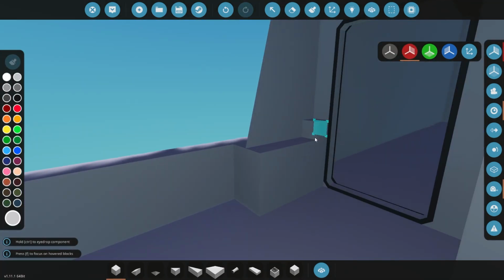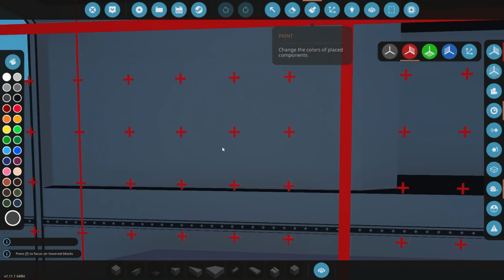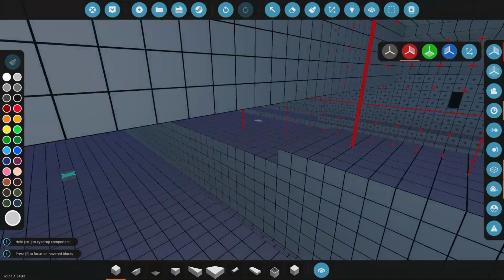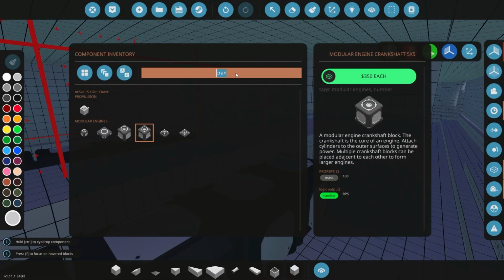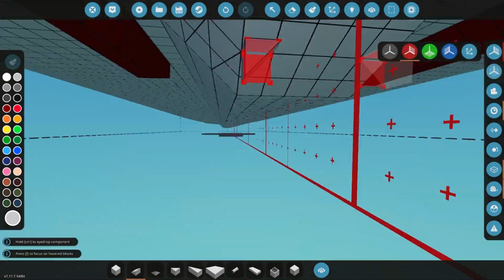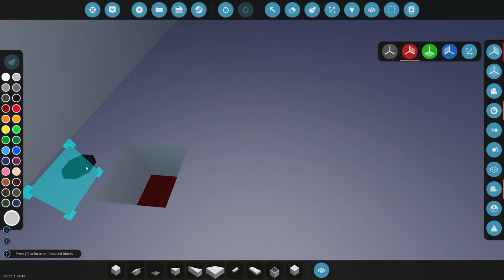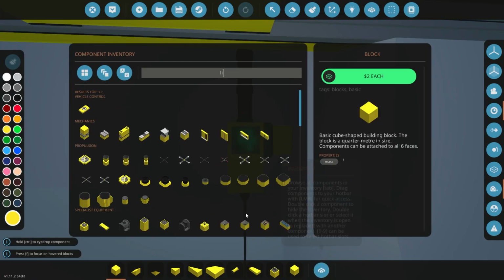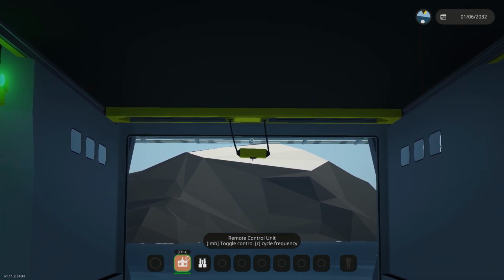Stormworks Build Series: Micro Carrier Episode 4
Hello and welcome, in this build series, we are going to be making a small-scale aircraft carrier and amphibious assault ship.  Join me as we build this large and small ship together, test it, play with it, and break it. Videos will be posted regularly.